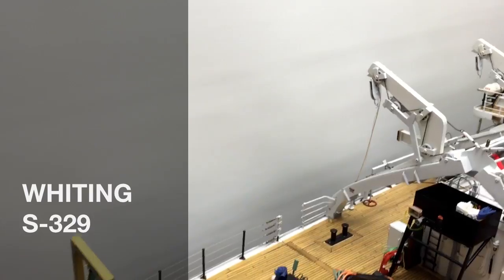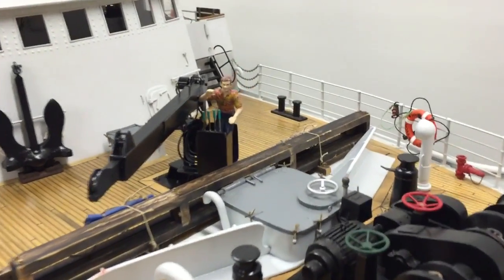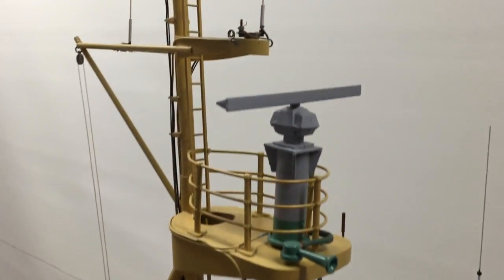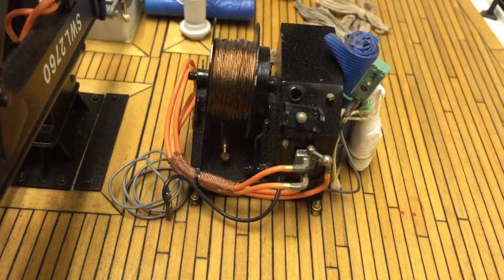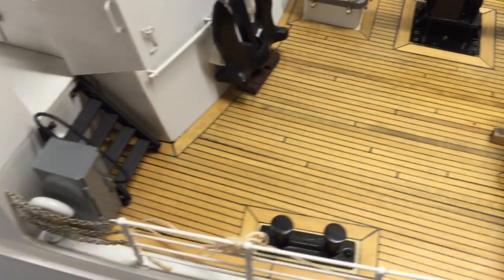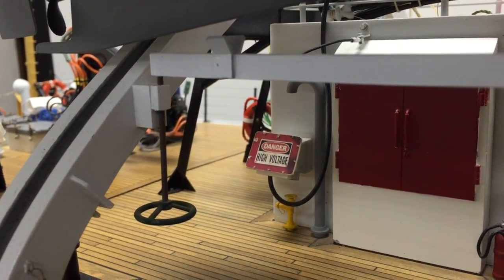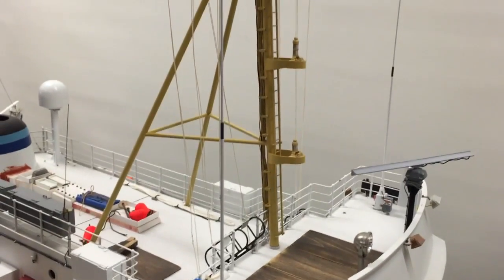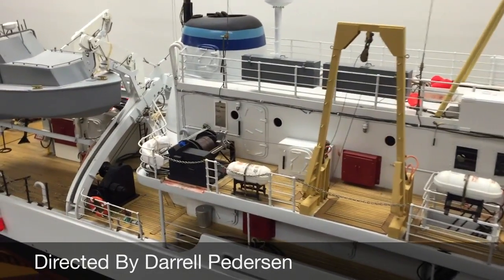1/25 scale NOAA ship WHITING S-329 PART 1